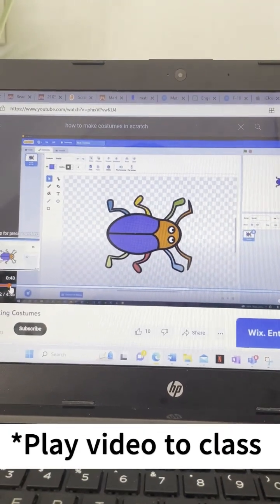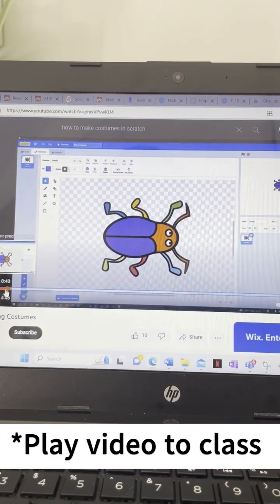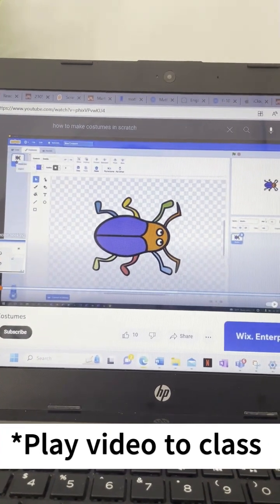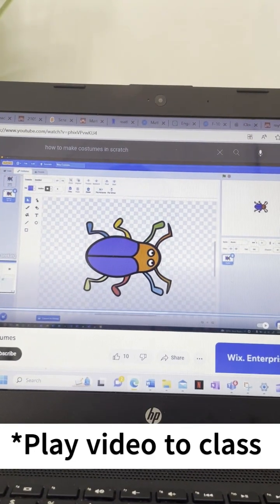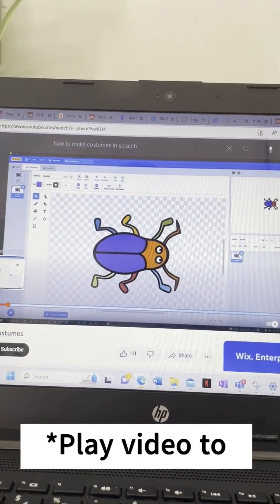2013EDN Krissie Noar